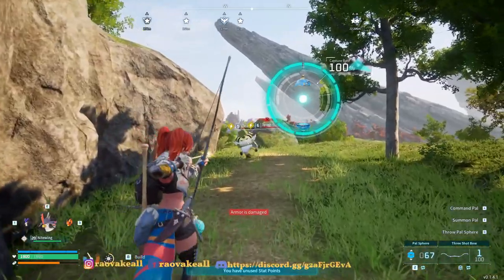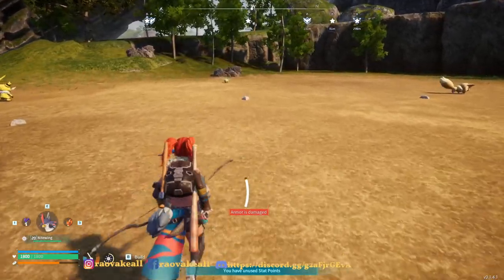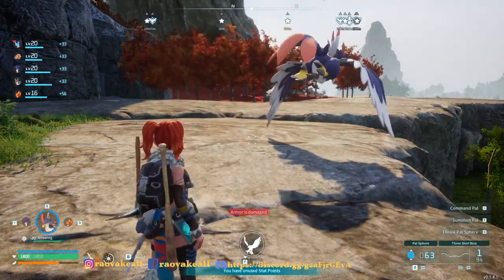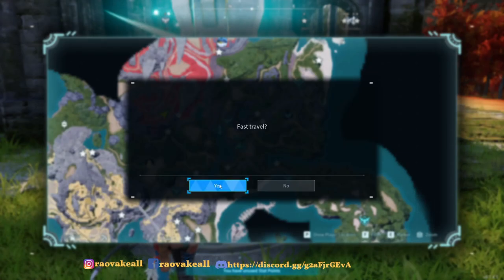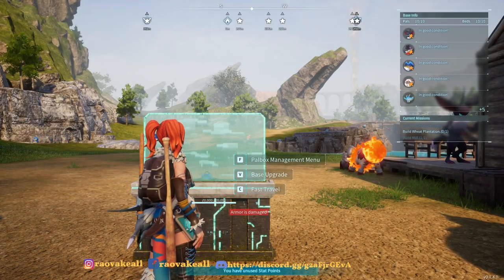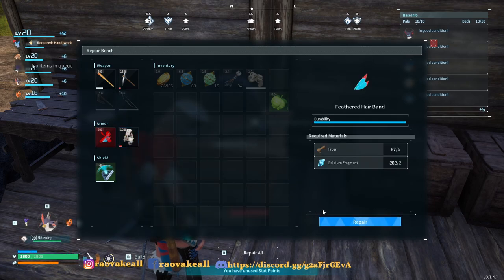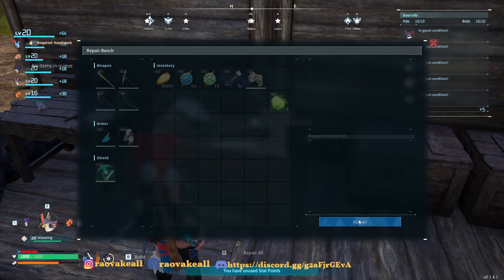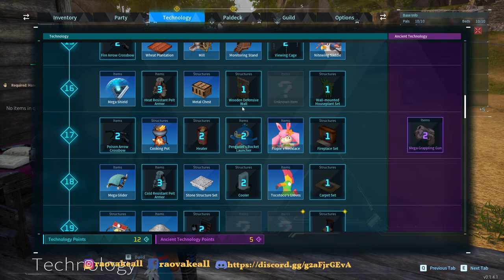I Found the MOST BIZARRE Names in Palworld! - Part 8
Watch us explore, build. capture, and fight in the AMAZING game of Palworld!